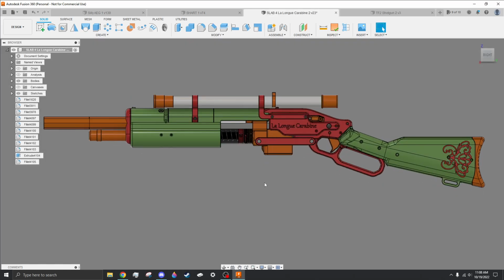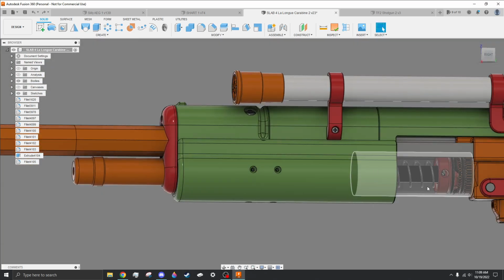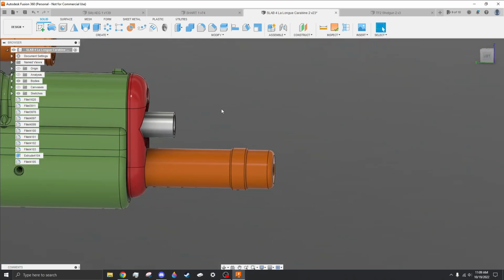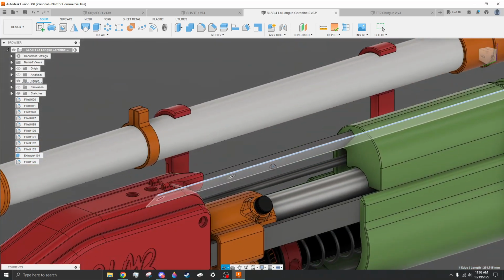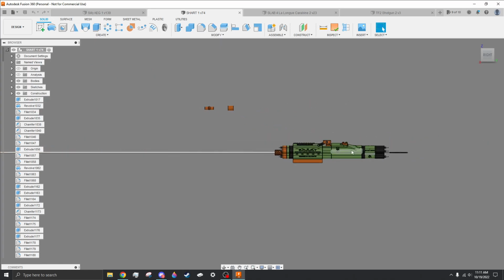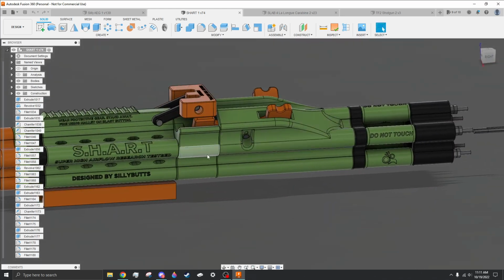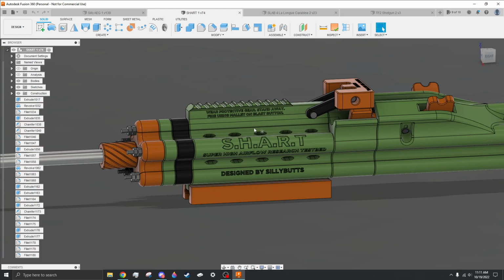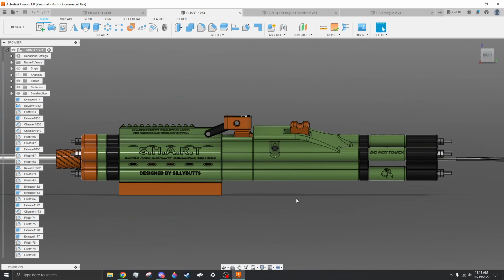Stuff I'm working on, October 2022.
0:00 TF2 Shotgun replica and BAP (Break Action Pistol) project
1:45 SLAB La Longue Carabine
3:50 Super High Airflow Research Testbed (S.H.A.R.T)
5:50 AEG prototype testbed